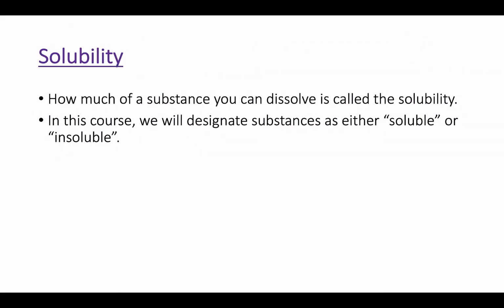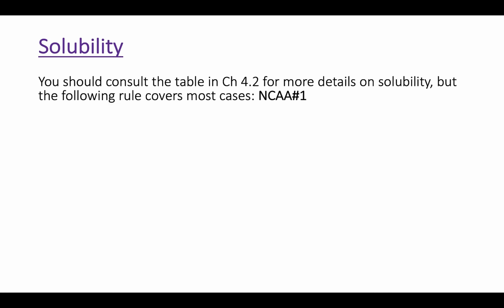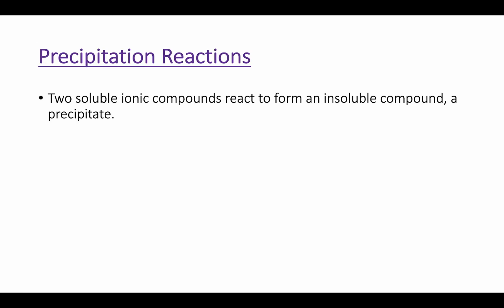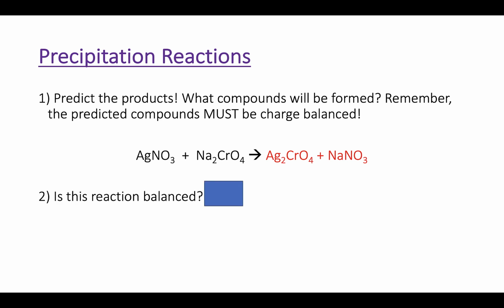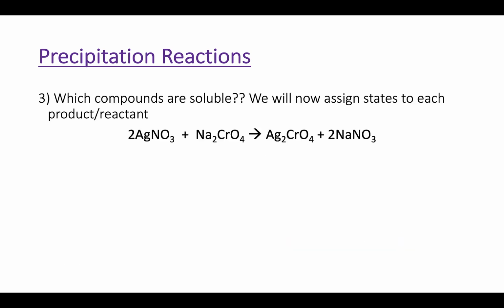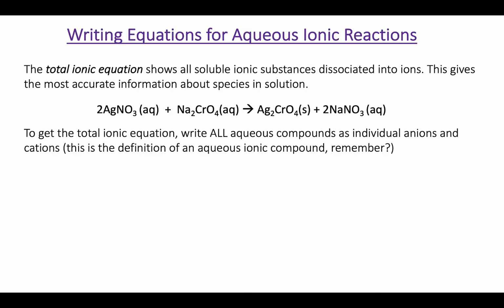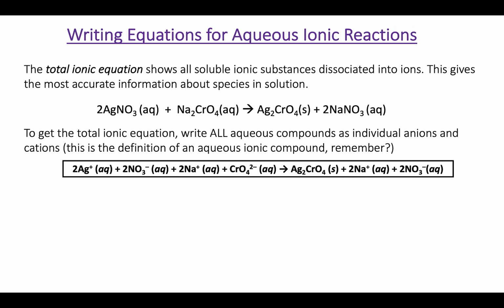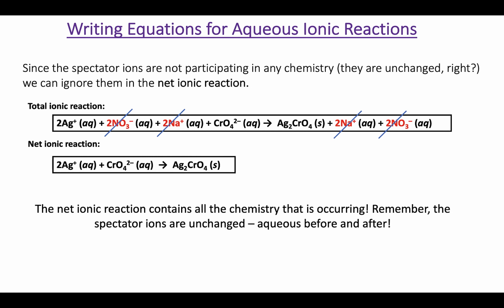Part 6: Net Ionic Reactions (CHEM 1)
=== Instructors? ===

Module 6: Net Ionic Reactions, Ch. 4.2, 4.4 (Especially 4.2)